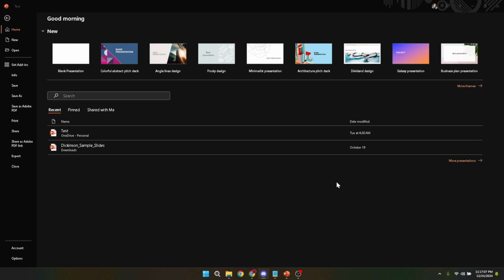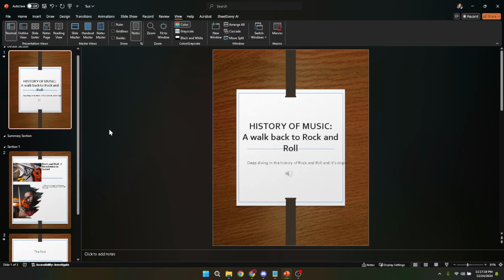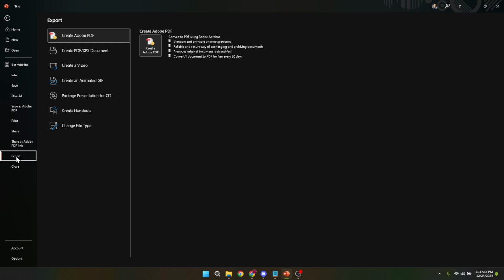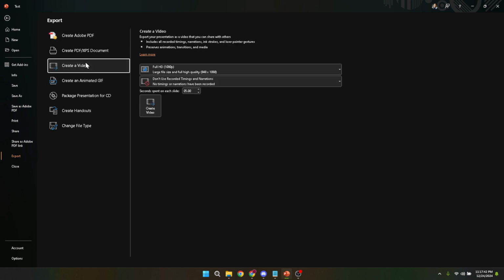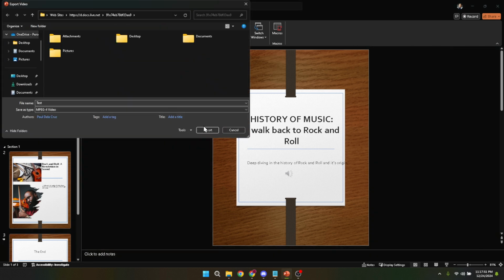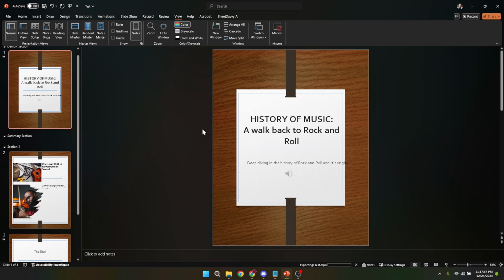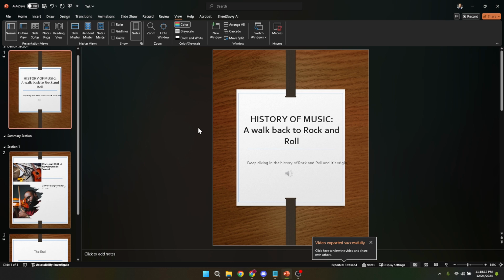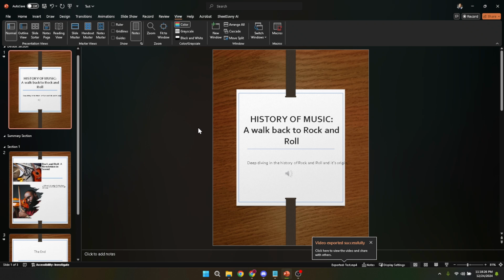How to Export Powerpoint as Video (Full 2024 Guide)